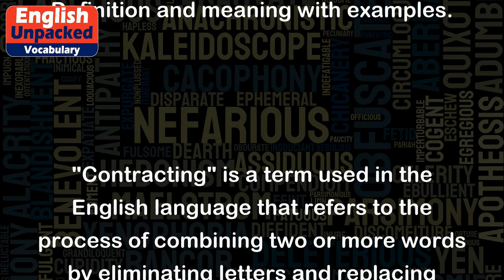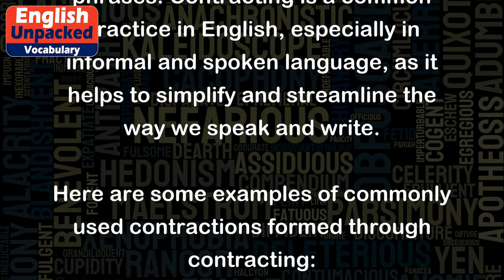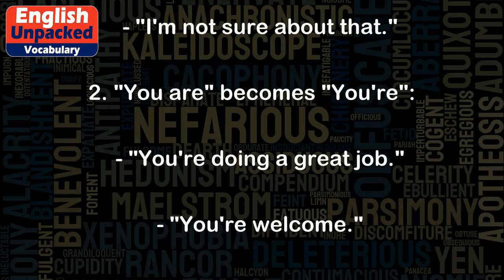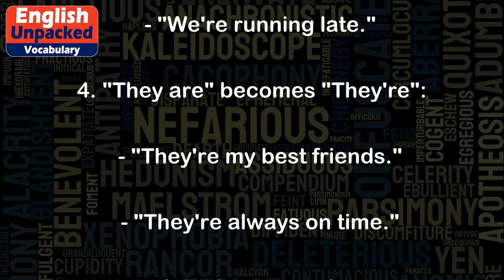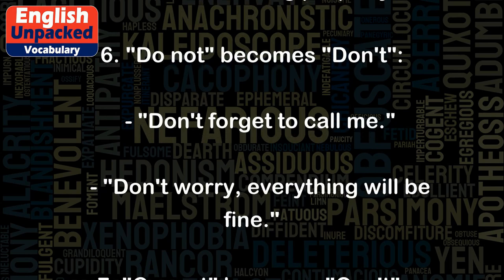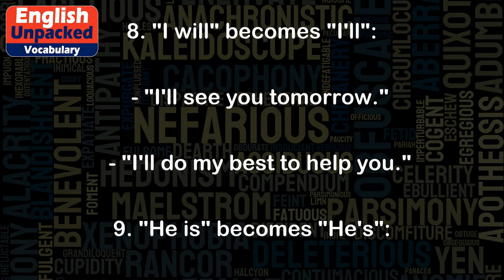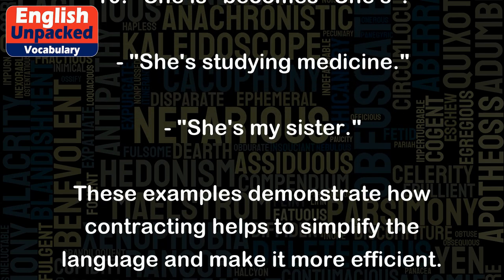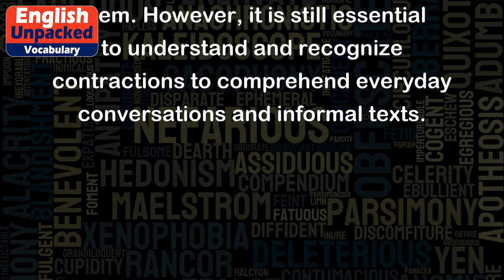Contracting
"Contracting" is a term used in the English language that refers to the process of combining two or more words by eliminating letters and replacing them with an apostrophe ('). This is commonly done to create contractions, which are shorter forms of words or phrases. Contracting is a common practice in English, especially in informal and spoken language, as it helps to simplify and streamline the way we speak and write.
Here are some examples of commonly used contractions formed through contracting:
1. "I am" becomes "I'm":
   - "I'm going to the store."
   - "I'm not sure about that."
2. "You are" becomes "You're":
   - "You're doing a great job."
   - "You're welcome."
3. "We are" becomes "We're":
   - "We're going on vacation next week."
   - "We're running late."
4. "They are" becomes "They're":
   - "They're my best friends."
   - "They're always on time."
5. "It is" becomes "It's":
   - "It's a beautiful day."
   - "It's not working properly."
6. "Do not" becomes "Don't":
   - "Don't forget to call me."
   - "Don't worry, everything will be fine."
7. "Cannot" becomes "Can't":
   - "I can't believe you did that."
   - "She can't come to the party."
8. "I will" becomes "I'll":
   - "I'll see you tomorrow."
   - "I'll do my best to help you."
9. "He is" becomes "He's":
   - "He's a talented musician."
   - "He's always smiling."
10. "She is" becomes "She's":
    - "She's studying medicine."
    - "She's my sister."
These examples demonstrate how contracting helps to simplify the language and make it more efficient. It is important to note that contractions are more commonly used in spoken English and informal writing, while formal writing generally avoids them. However, it is still essential to understand and recognize contractions to comprehend everyday conversations and informal texts.